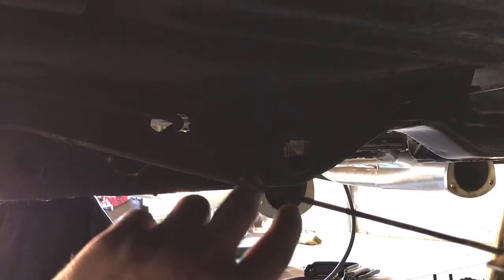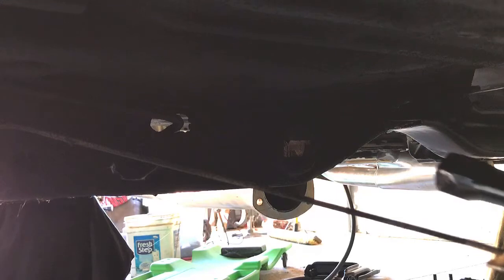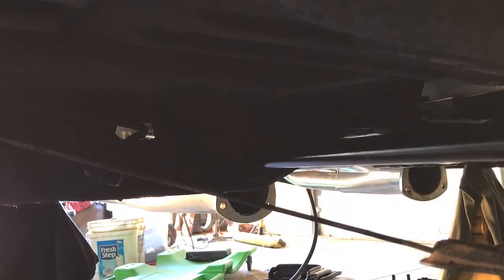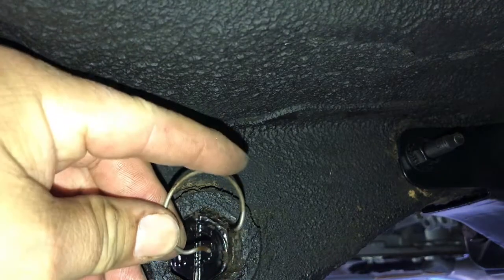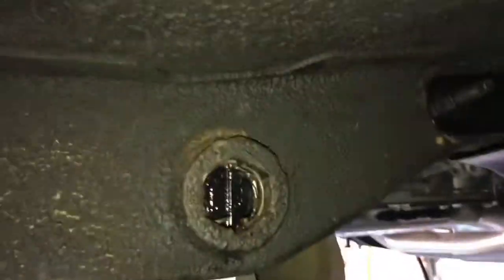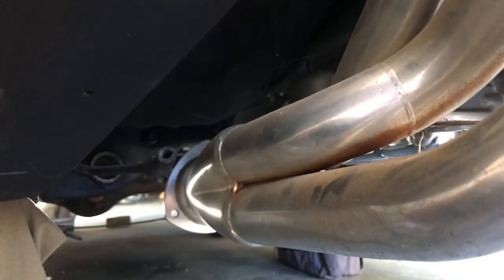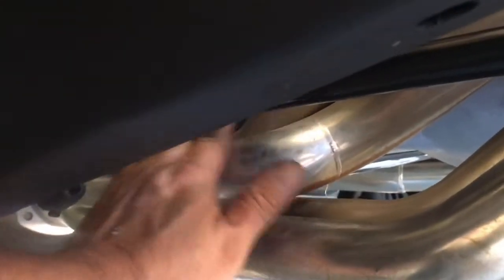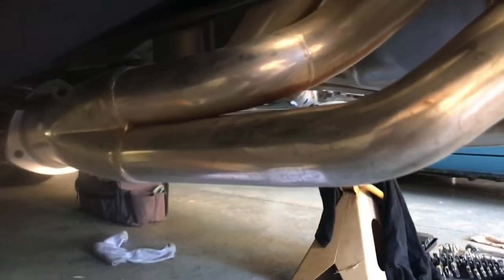Torsion Bar Installation